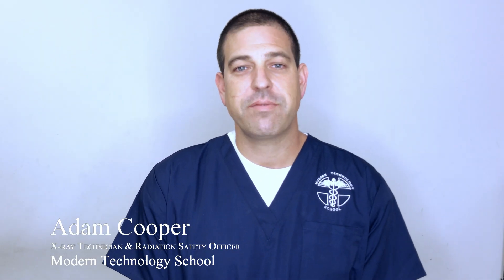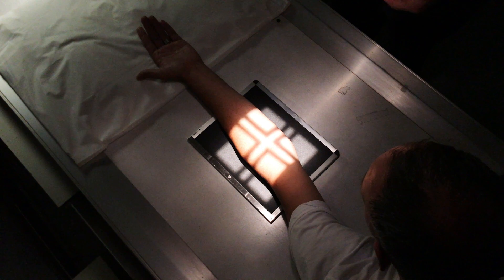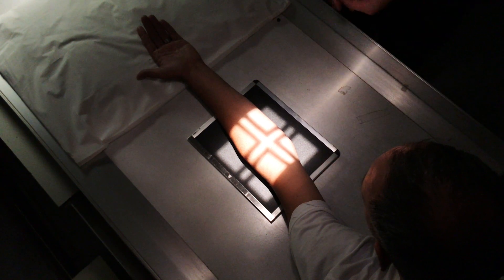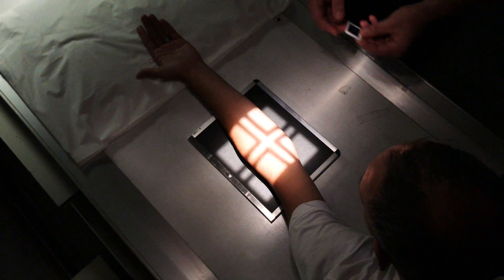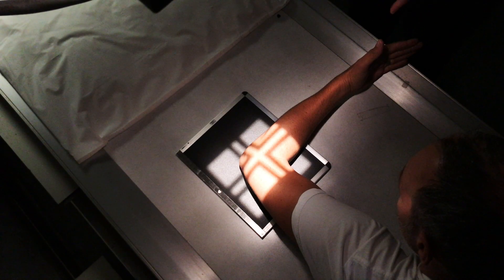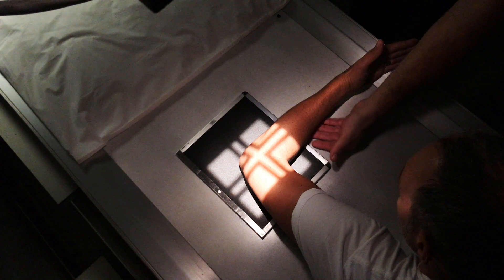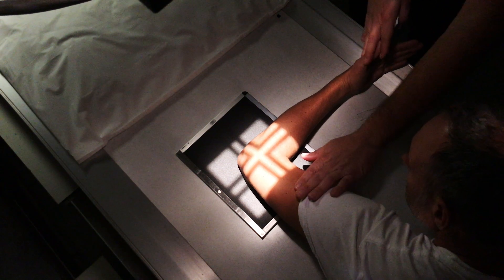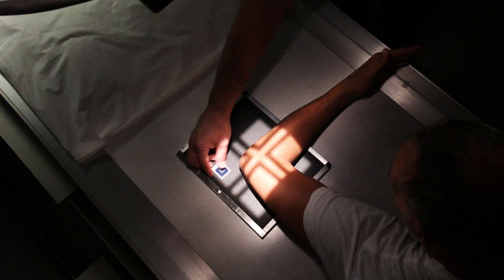X-ray Technician School Tutorial: Elbow Positions Taught in X-ray Tech Class in Orange County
This is the third video in a series of X-ray Technician videos which were created in order to illustrate routine X-ray positions which all X-ray Techs in California should be capable of performing/capturing. Read on ↓

As Orange County's leading X-ray Technician Program (established in 1981), we're going to continue with a series of short X-ray positioning tutorials which will touch-on the basics of what is covered in-depth here in our hands-on 12-month X-ray Technician / Medical Assistant training program here at Modern Technology School in Orange County, CA.

As promised our latest X-ray videos feature an over-the-shoulder view of all X-rays performed, giving you a clear picture of what the X-ray Tech should see when performing these routine X-rays on patients or while in our X-ray Technician class.

With future videos, we hope to give you a great impression of who you'll meet, what you can expect while in our X-ray Tech program, as well as what separates us from other X-ray Technician Schools in Southern California and why our all-inclusive Healthcare programs are so popular.